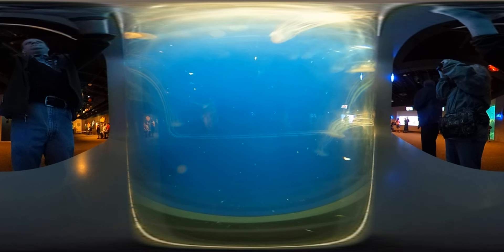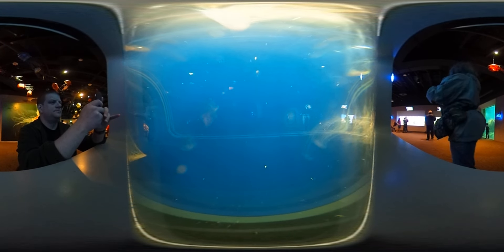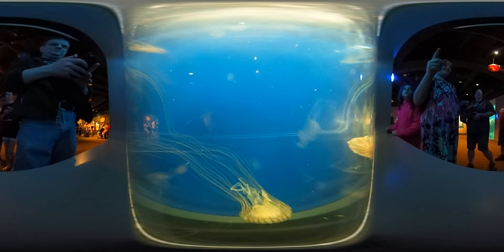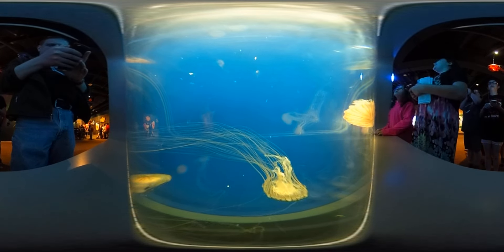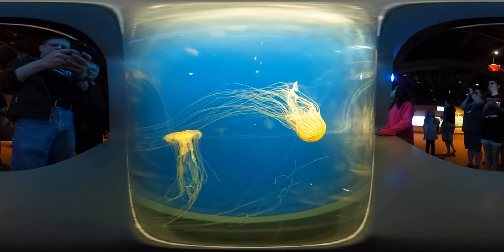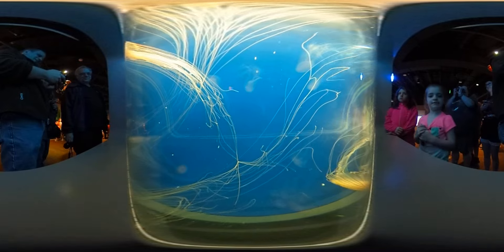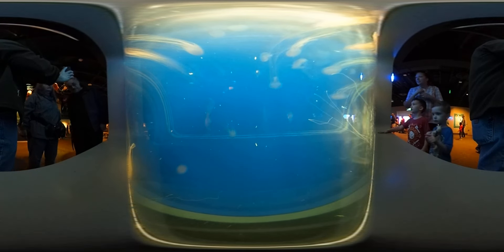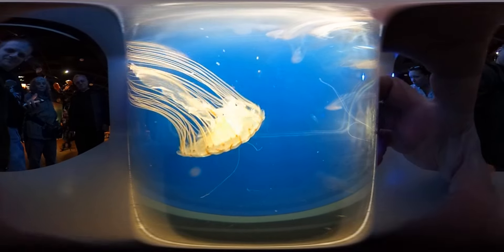Jellyfish Exhibit in 360° from the Toledo Zoo Aquarium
This is 360° video from the Theta S at the Toledo Zoo Aquarium's Jellyfish tank.